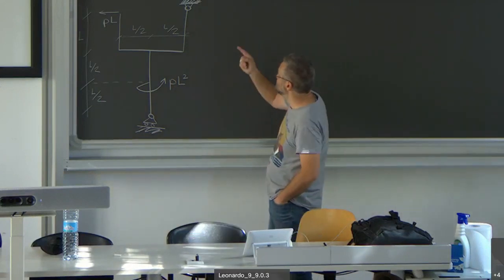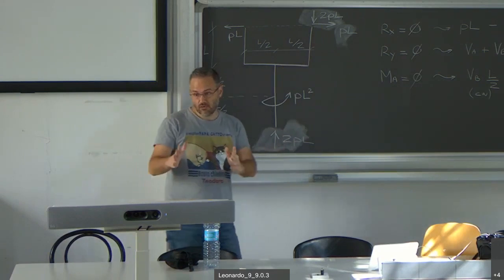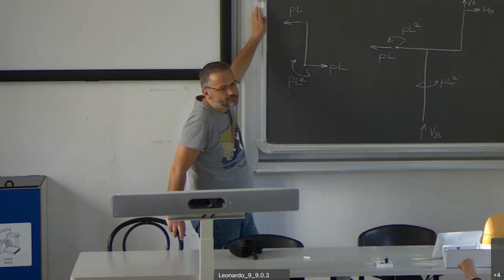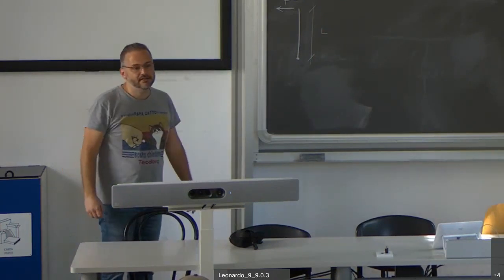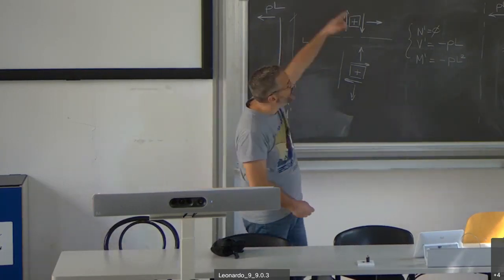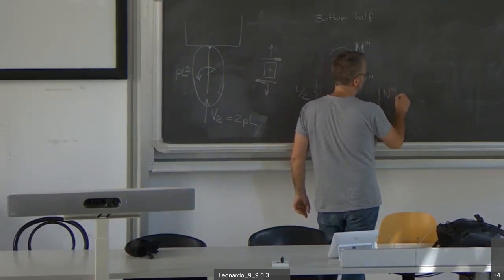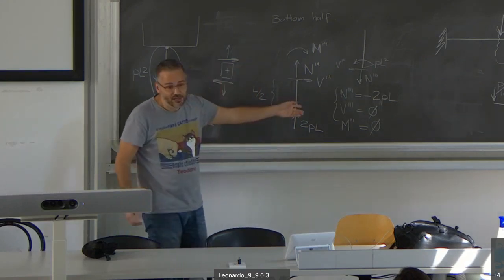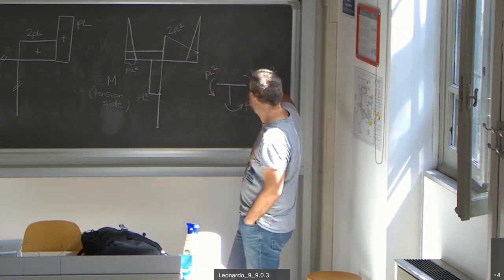Structural Design - Statically determinate structure (2)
The video shows the complete solution of a statically determinate structure, including reaction forces and diagrams of internal forces